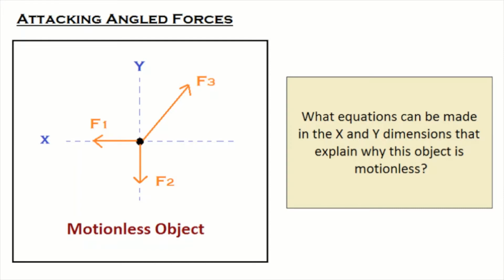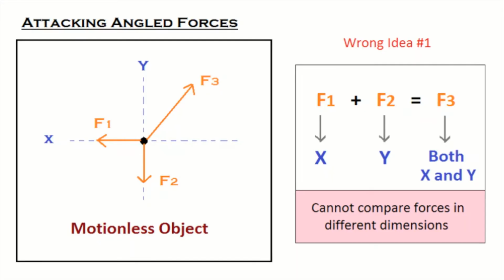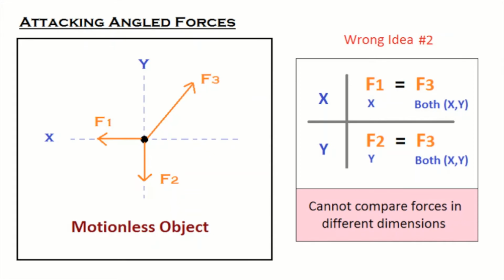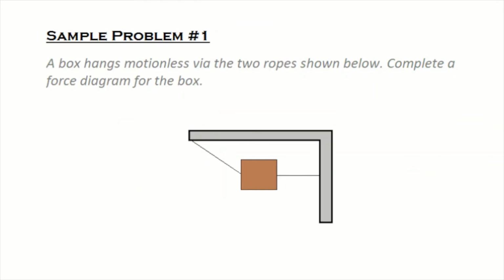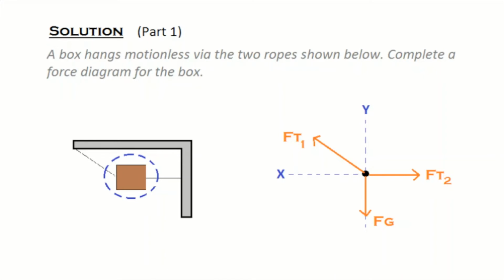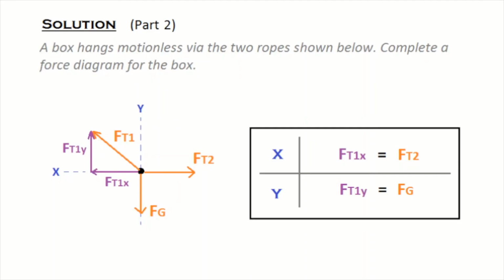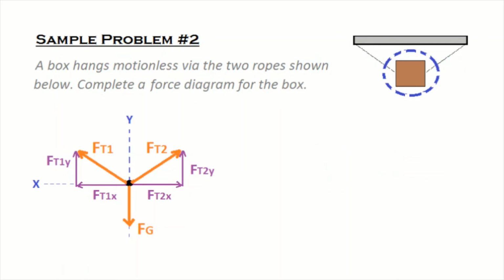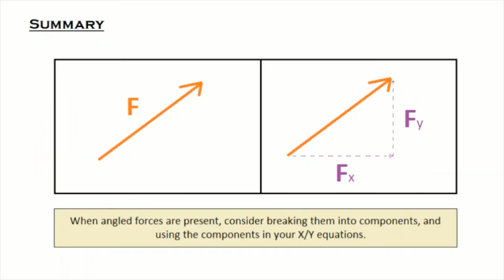Attacking Angled Forces in Force Diagrams, Component Vectors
In this video, I explain how to use component vectors to assist with angled forces in force diagrams. I also work through two sample problems. This is video #3 of a 12-part video series specific to 1-Dimensional Dynamics.

Want to practice the skills learned in this video? Check out the connected worksheet and answer key You can also find a course formula sheet, other free content, and tutoring information by following the link.

PhysicsIn5 breaks down the entire algebra-based physics curriculum into 5-minute video intervals. The course difficulty level is comparable to AP Physics 1 and Honors Physics (high school level).